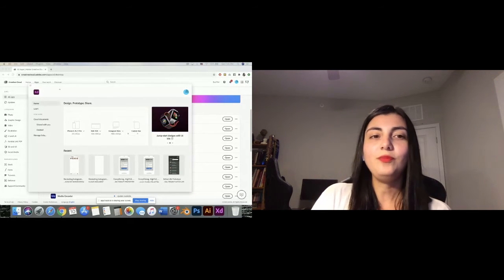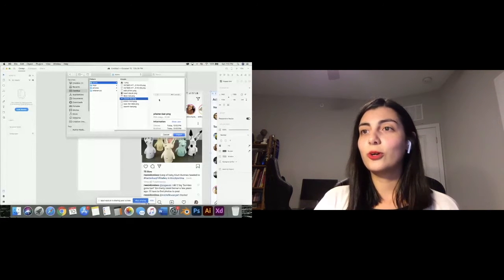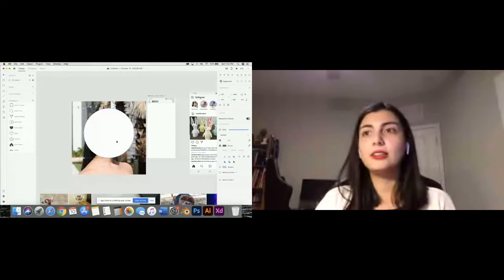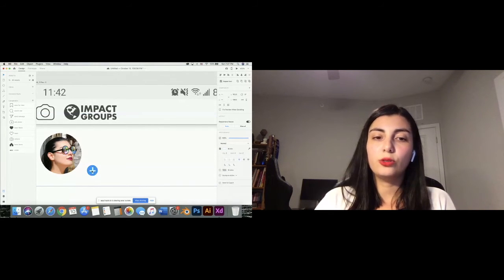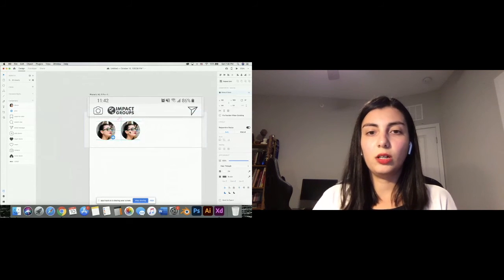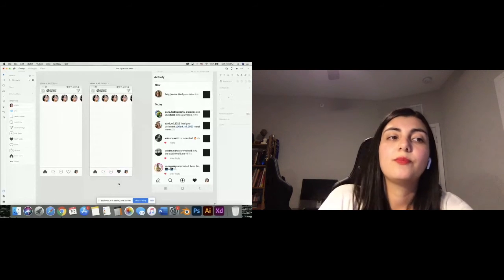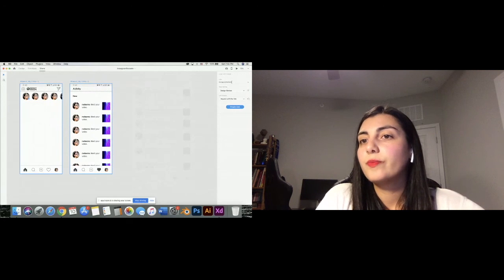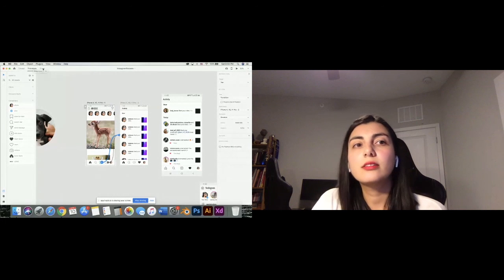[KnightHacks 2020] Adobe XD Workshop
Adobe XD is a tool to design app experiences. Learn from Rada, our design director, about how to make awesome UX designs in Adobe XD!